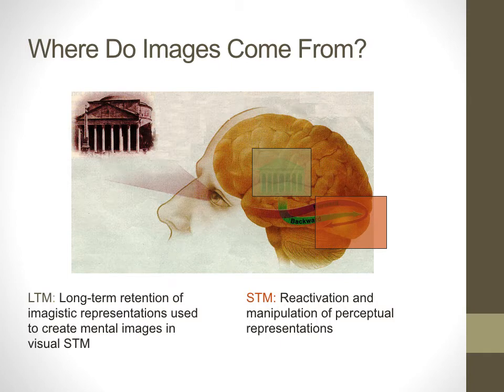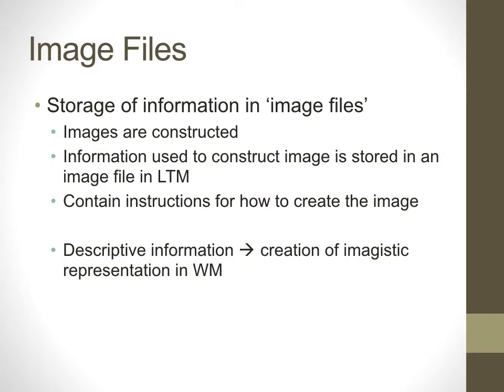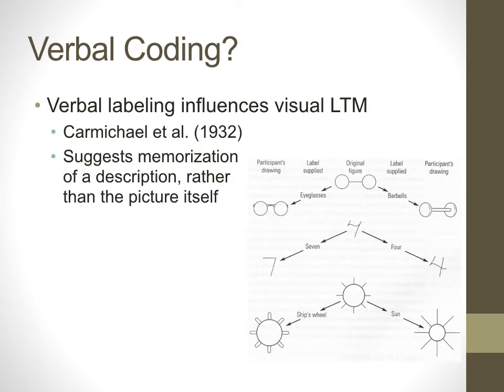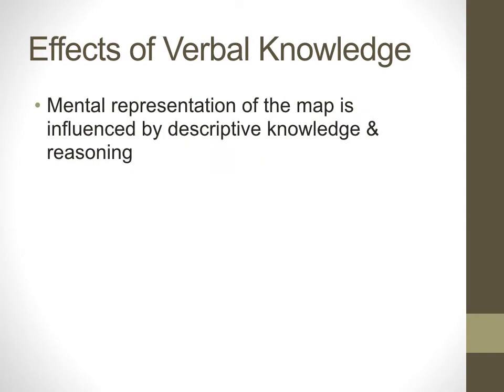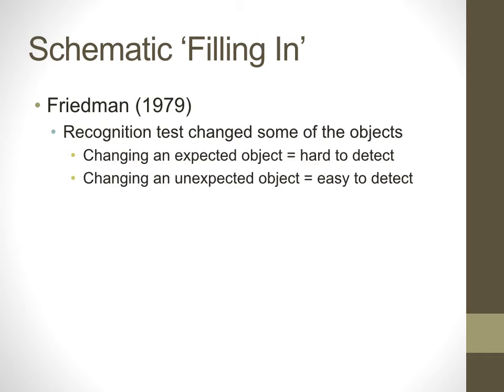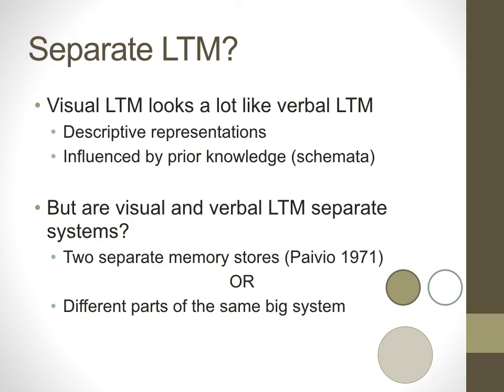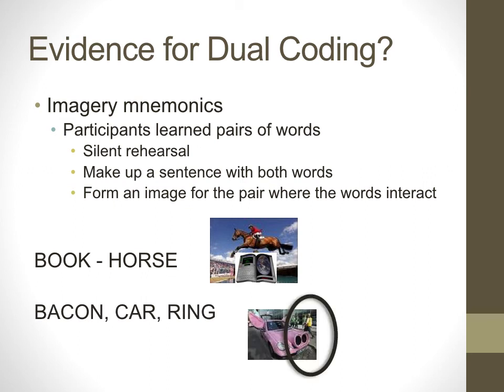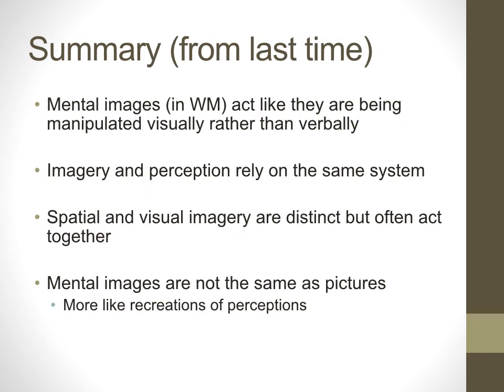VisualLTMrecording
Visual Memory Recording